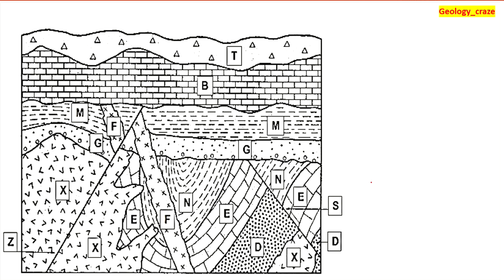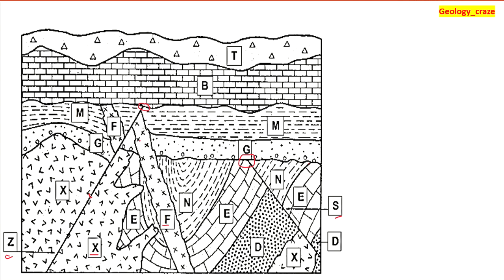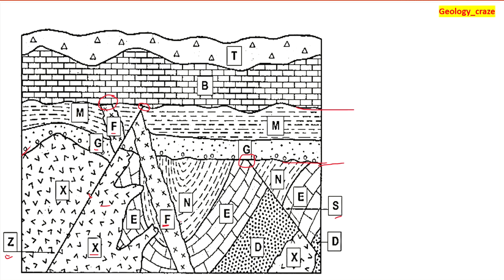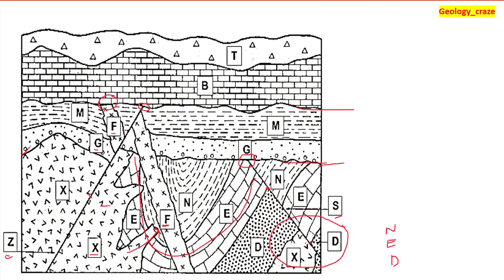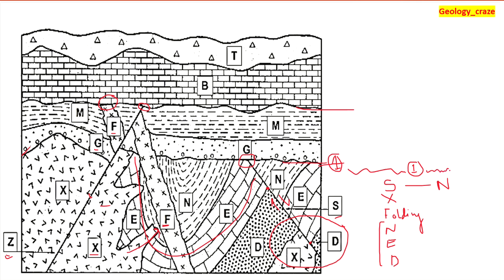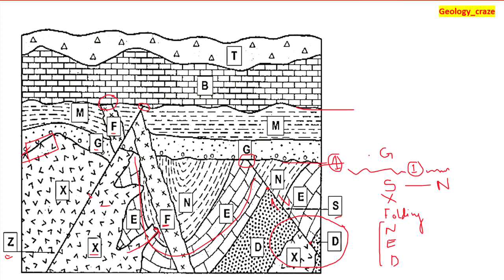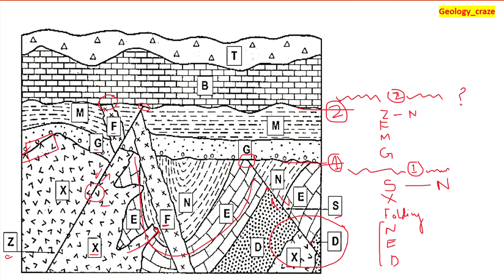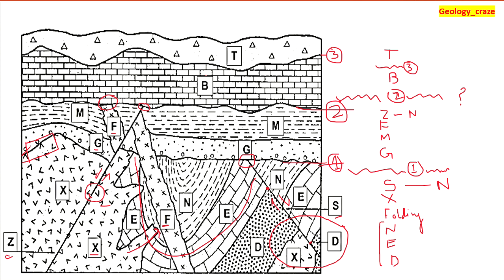Geological cross section-7